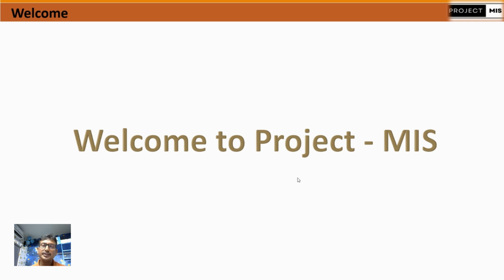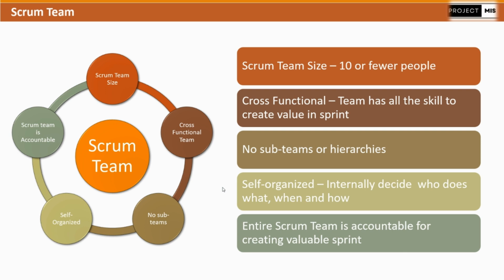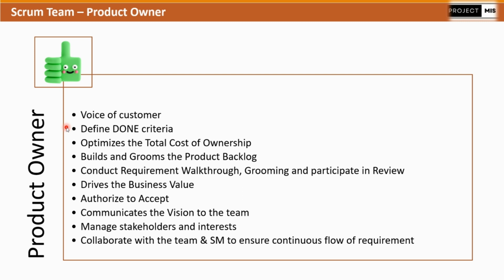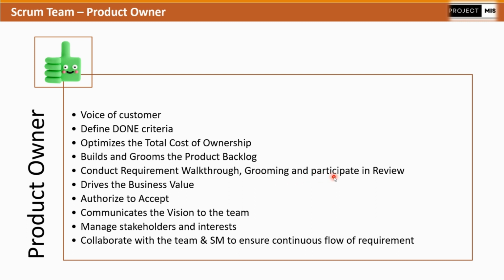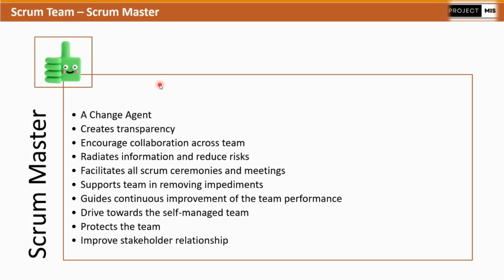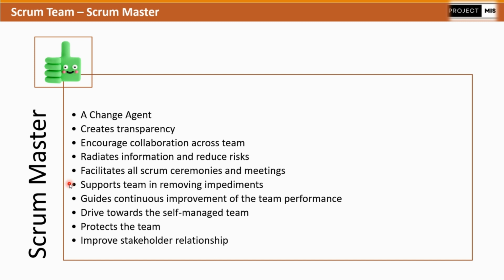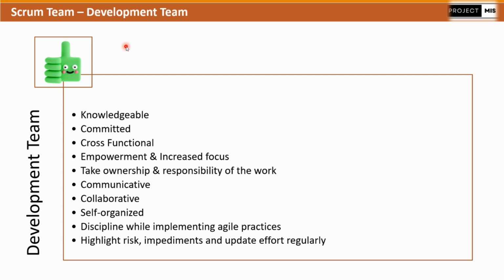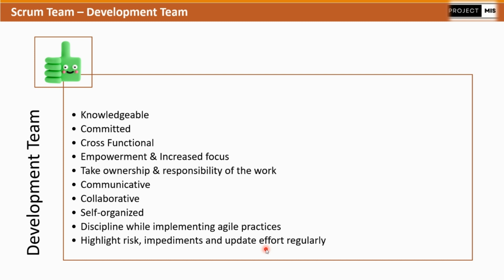How To Build An Effective Scrum Team - 3 Pillars - Product Owner, Scrum Master and Development Team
🚀 Dive into the world of Scrum with us! In this enlightening video, we explore the key characteristics of a successful Scrum team and delve deep into the three fundamental pillars that make it all happen: the Product Owner, Scrum Master, and Development Team.

🎯 Discover the crucial roles these pillars play in fostering collaboration, enhancing communication, and driving innovation within your Agile development environment. Whether you're new to Scrum or a seasoned practitioner, you'll gain valuable insights and practical tips to empower your team and achieve remarkable results.

🌟 Highlights:
🔹 Understanding Scrum Team Characteristics
🔹 The Product Owner: Visionary Leadership
🔹 The Scrum Master: Facilitating Excellence
🔹 The Development Team: Self-Organizing Wizards
🔹 How these pillars work together for Scrum success
🔹 Real-world examples and success stories

Join us on this journey towards building a stronger, more effective Scrum team.

Timestamps:

00:00 - Introduction
00:57 - Scrum Team
06:09 - Product Owner
14:58 - Scrum Master
21:23 - Development Team
25:22 - Thank You...!!!

About Project-MIS:

🚀 Welcome to Project - MIS channel...
Are you passionate about Agile methodologies, mastering business analysis techniques, and excelling in project management practices? Look no further! Our channel is your ultimate destination for in-depth insights, expert advice, and practical tips in these dynamic fields.

📌 What to Expect:
Join us on a journey of continuous improvement as we dive into the intricacies of Agile methodologies, demystify the world of business analysis, and guide you through the art of effective project management.

🎯 Topics We Cover:
🔹 Agile Methodology, Agile Frameworks: Scrum, Kanban, Lean - we break down concepts, share success stories, and offer implementation guidance.
🔹 Business Analysis Techniques: Learn how to gather requirements, conduct stakeholder analysis, drive impactful solutions and learn various tools of business analysis.
🔹 Project Management Insights: From planning and scheduling to risk management and leadership, we've got you covered.

🎓 Professional Scrum Master & Certified Scrum Master Certification Training -

✳️ PSM (Professional Scrum Master): PSMs are agile champions, guiding teams to deliver value through Scrum. They facilitate collaboration, remove obstacles, and foster self-organization. PSMs ensure Scrum principles are upheld for successful product development.

✳️ Certified Scrum Master: CSMs are Scrum advocates, empowering teams to excel in agility. They serve as servant-leaders, promoting Scrum practices and values. CSMs help teams deliver valuable products with transparency and adaptability.

🔥🔥 Interested to join online classes?

Don't forget to give it a thumbs up 👍 and share it with your colleagues and friends or to who ever this may be useful.